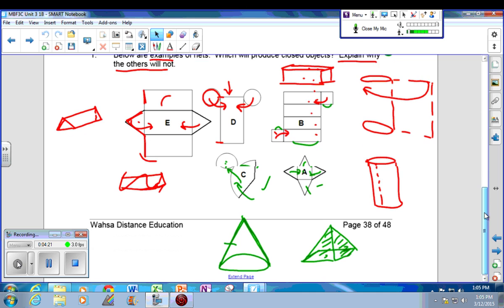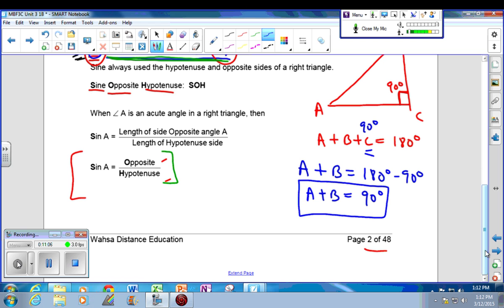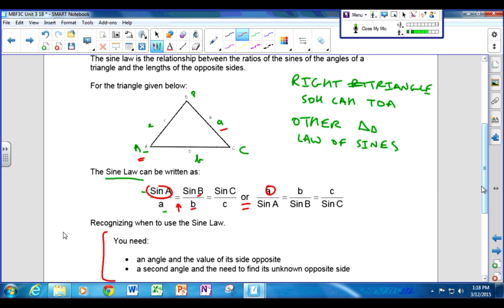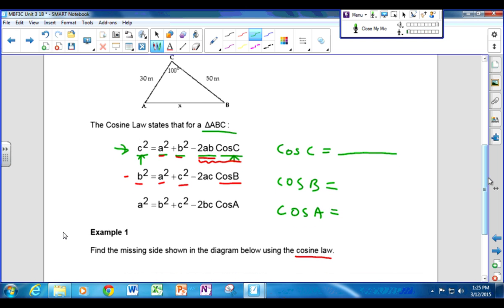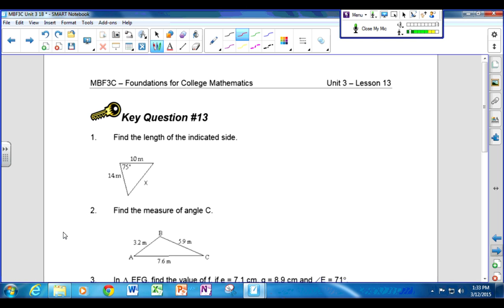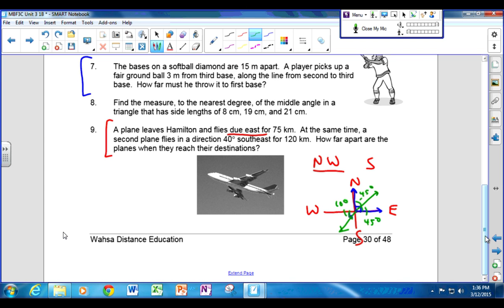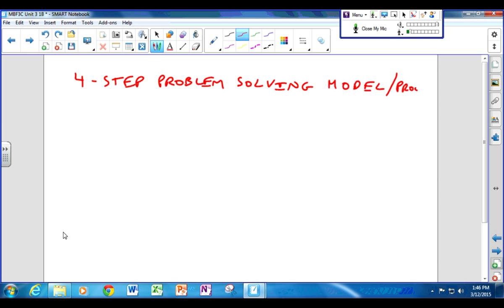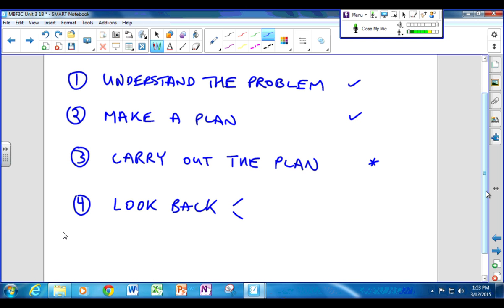2A MBF3C March12 0153